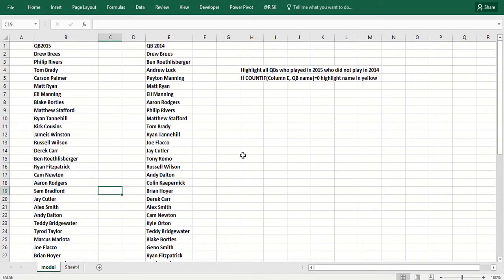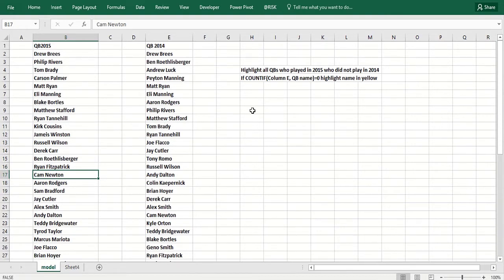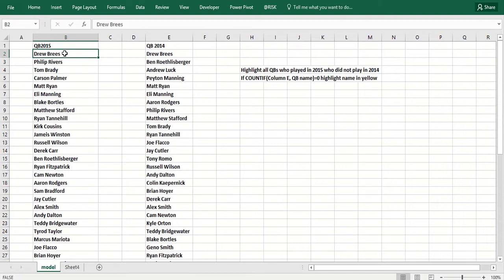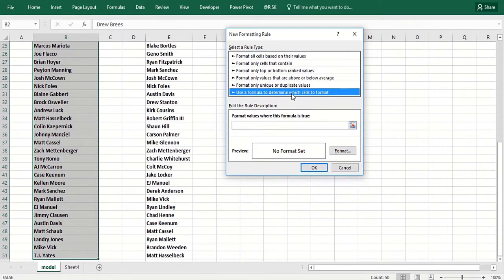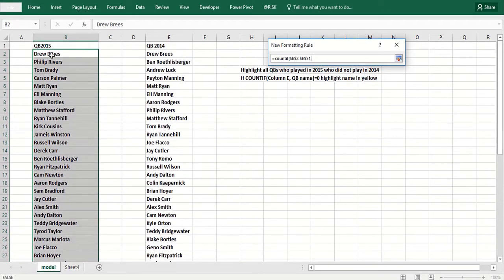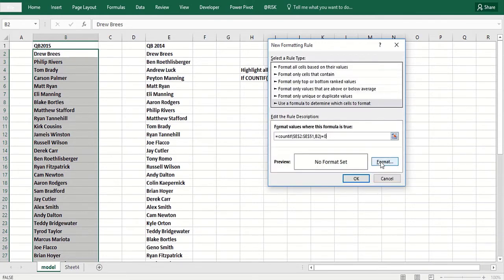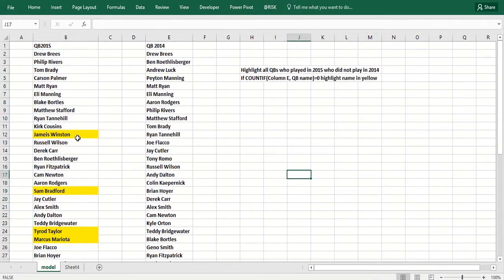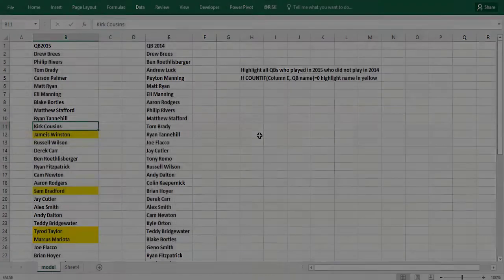Highlighting New Hires In Excel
Harvard asked him to create their course and Microsoft asked him to write their book. In this video, Dr. Winston discusses how to use Conditional Formatting to find new hires in Excel. Conditional formatting makes it easy to highlight certain values or make particular cells easy to identify.